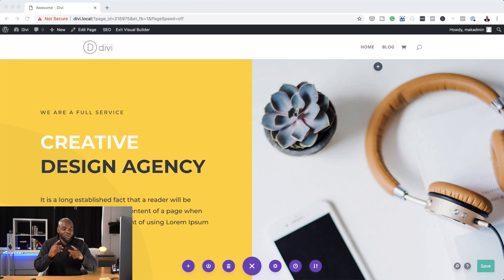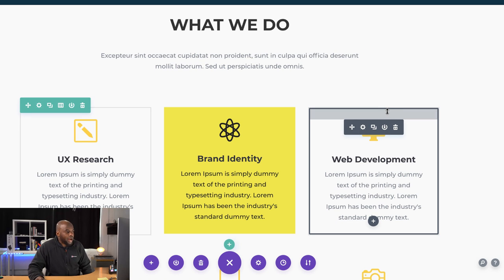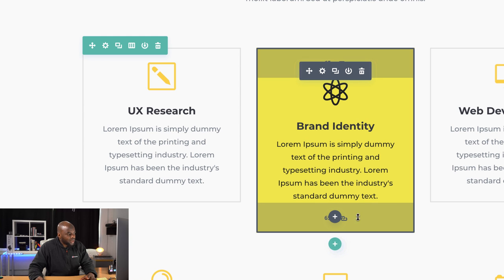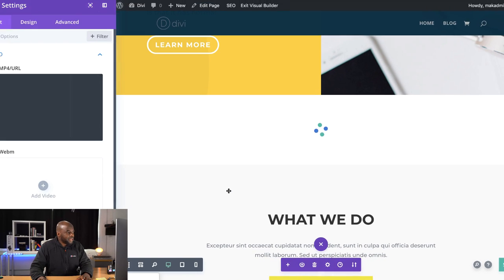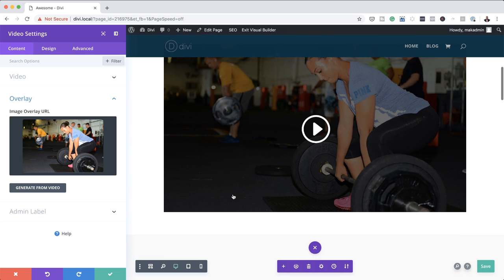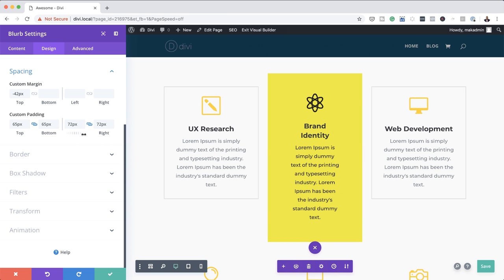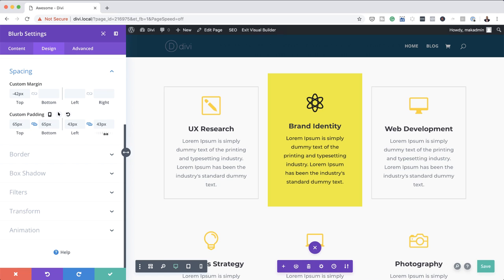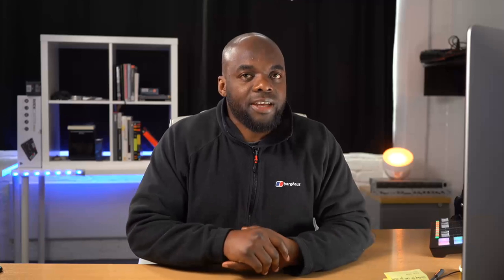Divi theme new feature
In this video, I discuss Divi theme new features that were just released.